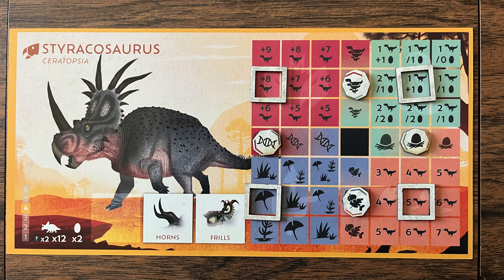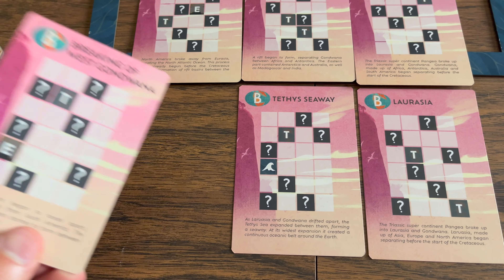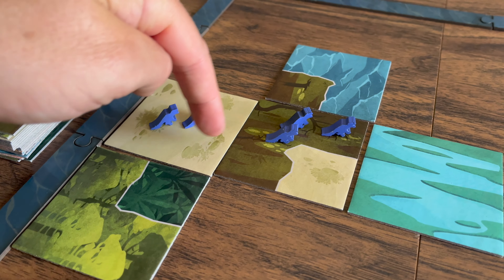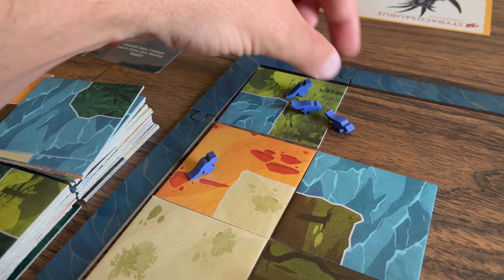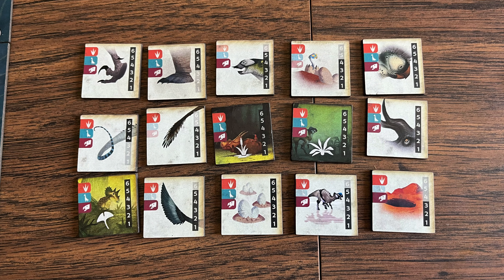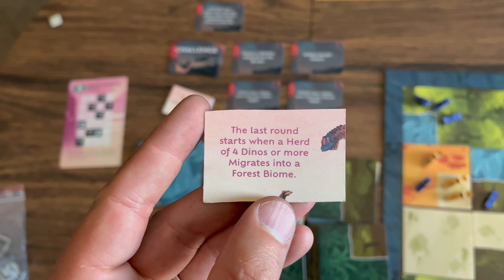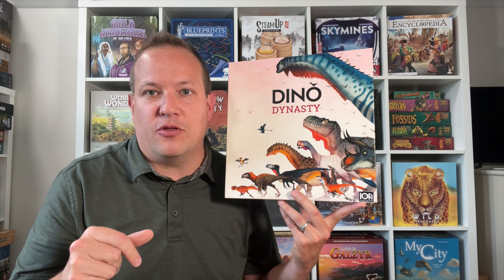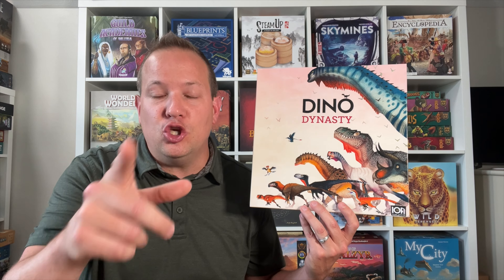Dino Dynasty - Preview & How to Play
Check out what this Dino tile laying game by Ion Game Design is all about.